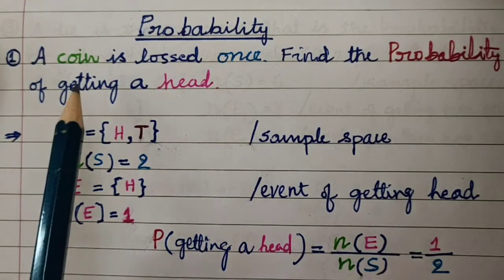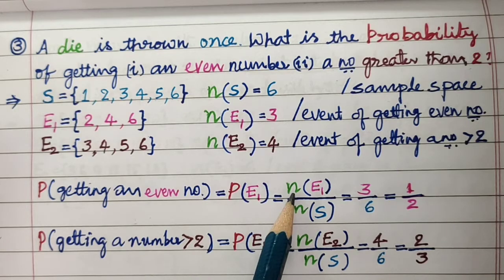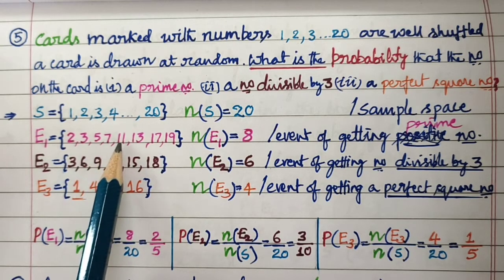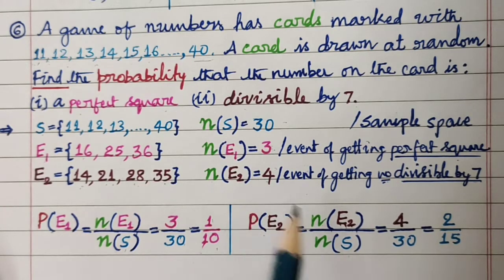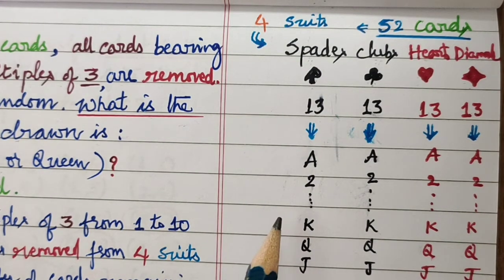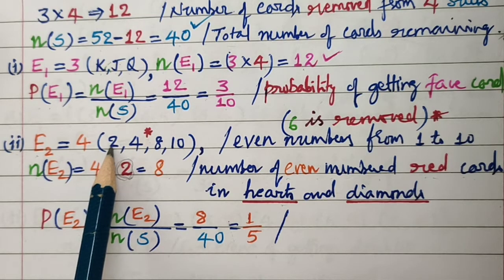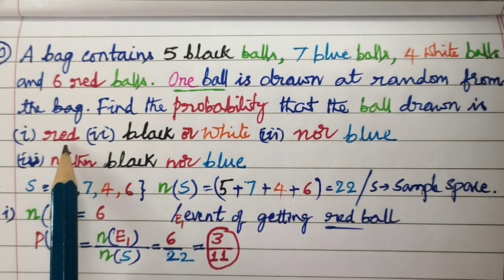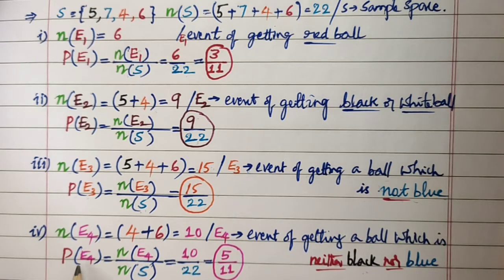Probability Class 10 ICSE/CBSE